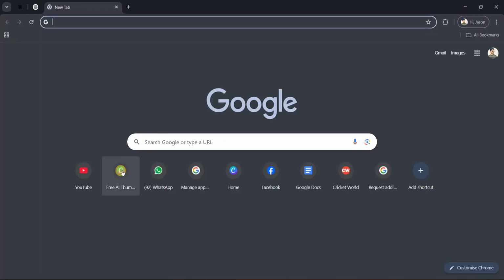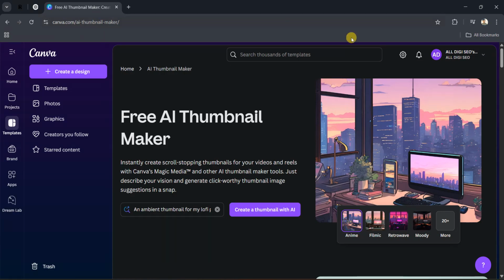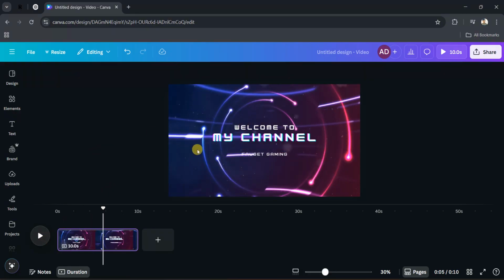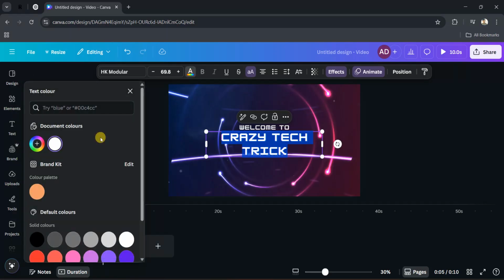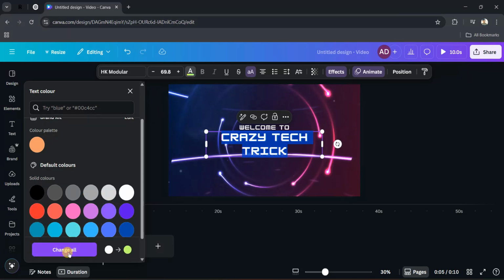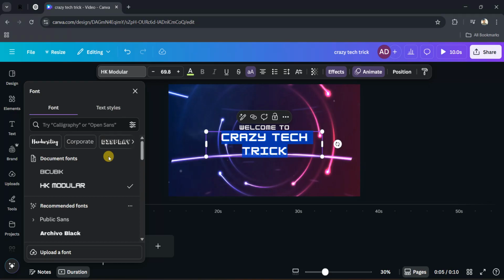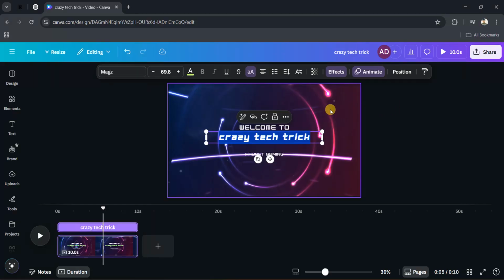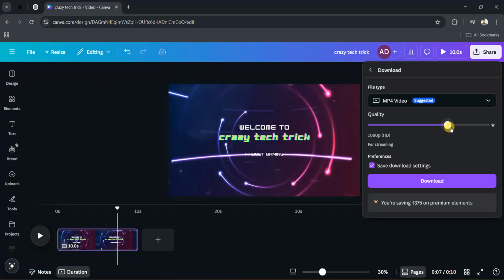How to Create a YouTube Intro in Canva (Free & Easy!)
In this step-by-step tutorial, I’ll show you how to design and animate a YouTube intro using Canva – no editing or design experience needed! Perfect for new creators or anyone looking to level up their channel’s branding.

🧠 What You’ll Learn:

How to find and customize YouTube intro templates

Adding your logo, text, and branding

Animating your elements for a dynamic intro
FOLLOW ME